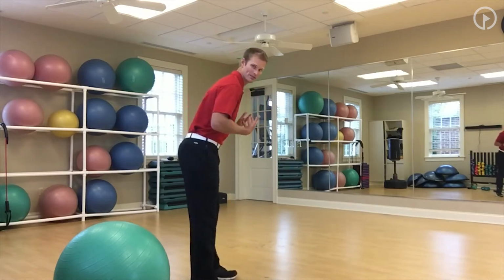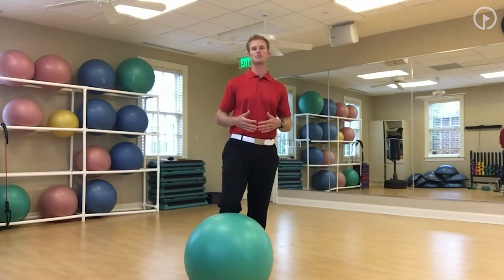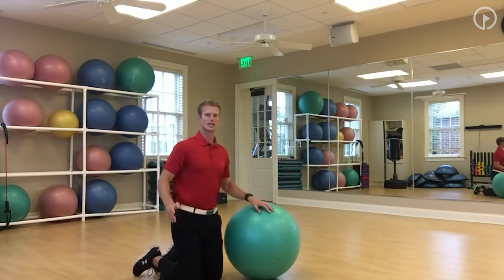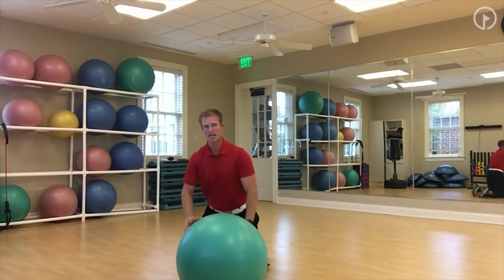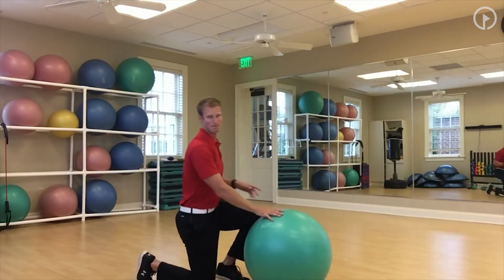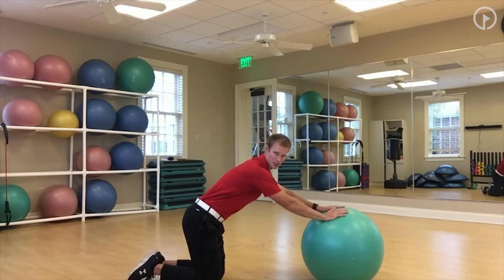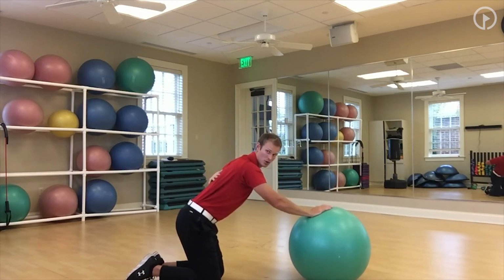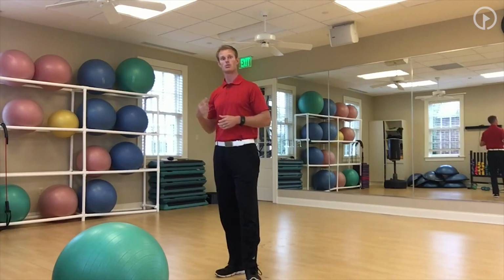Train Your Body To Swing The Golf Club Like A Pro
Watch "Train Your Body To Swing The Golf Club Like A Pro" presented by Parsons Golf Performance at GolfSwing.com